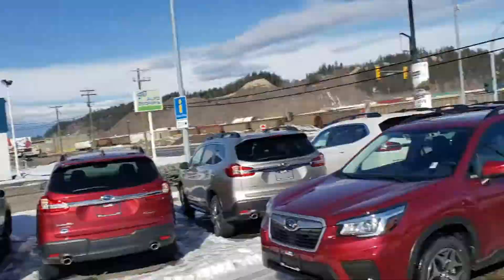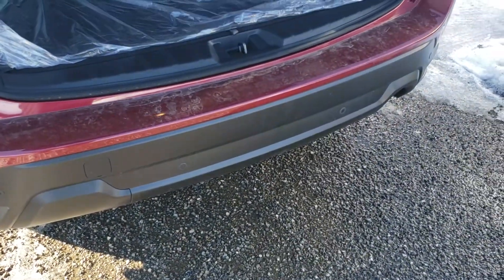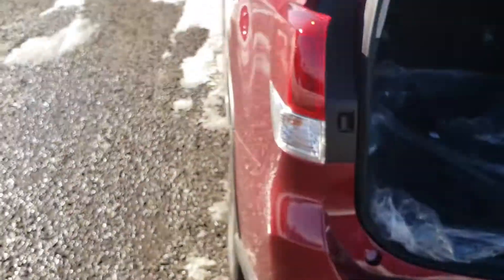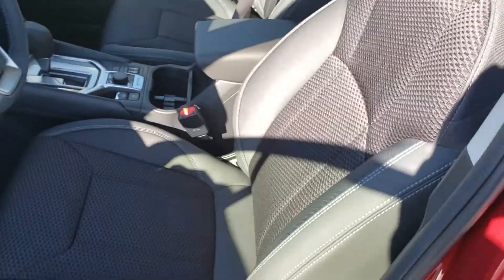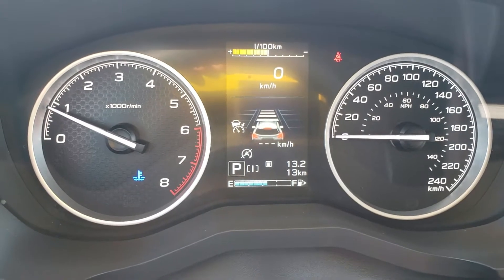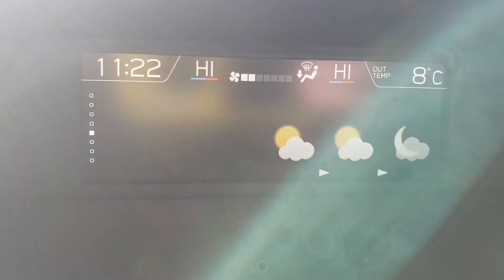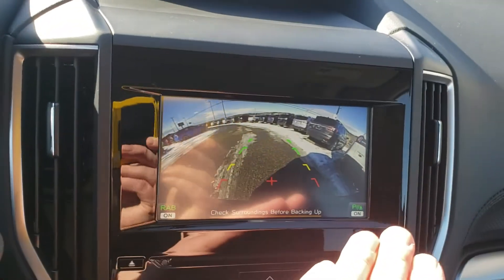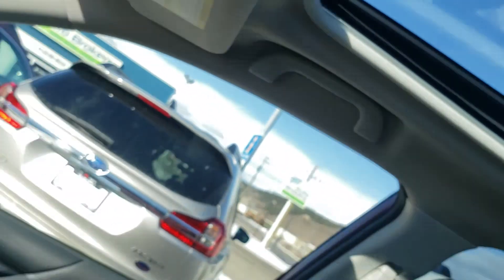2020 Subaru Forester Touring 20FR2220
Touring model is the middle-of-the-road trim level in Canada.